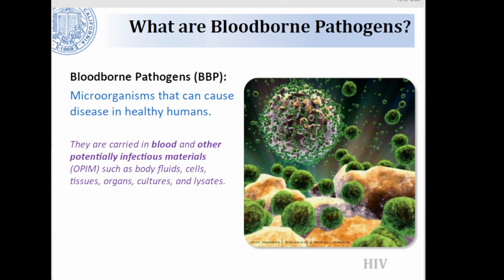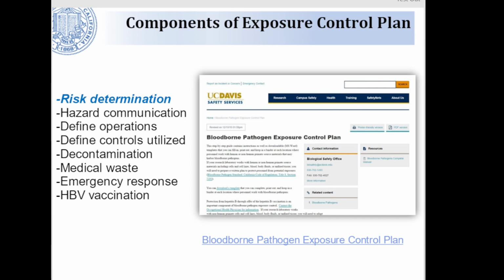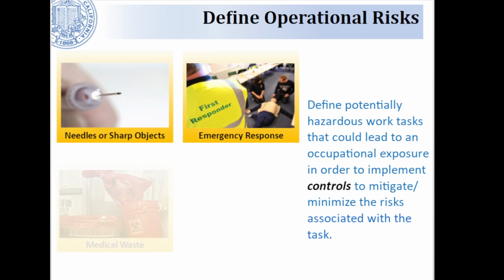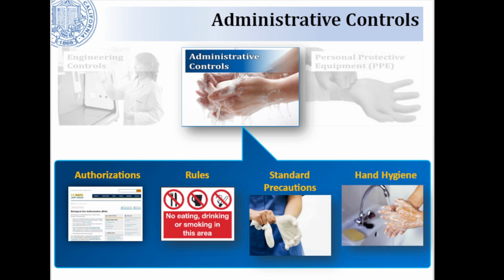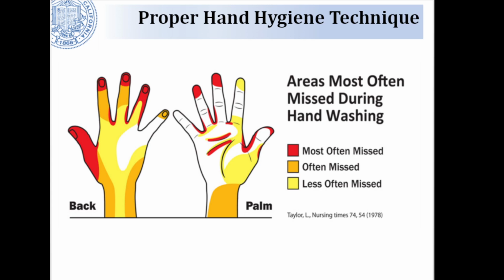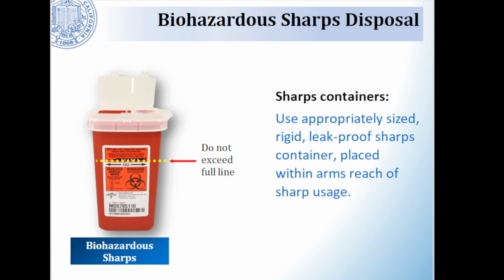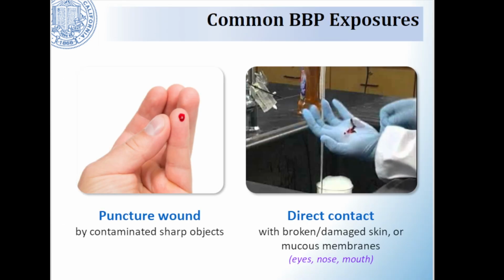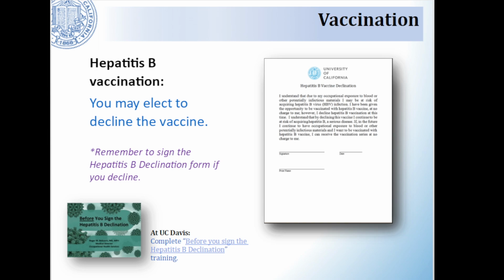BLOODBORNE PATHOGENS AWARENESS TRAINING